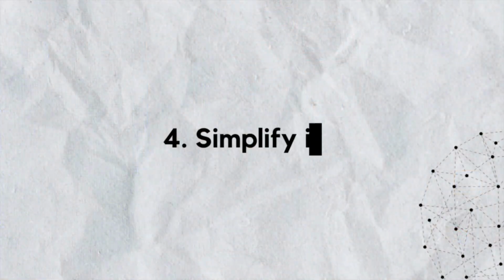This is how you can learn anything!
Using the Feynman technique you can learn anything better and more effectively!
This is one of the best ways to study and learn new skills and even review old ones...
0:00 Introduction
0:25 Step 01: Write
0:38 Step 02: Explain
0:56 Step 03: Fill the gaps
1:29 Step 04: Simplify
1:56 Advantage